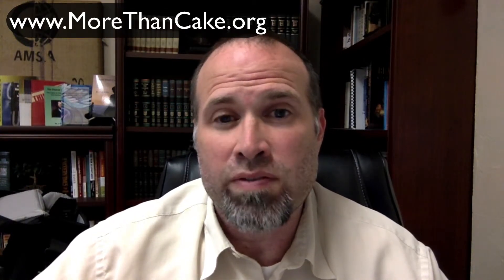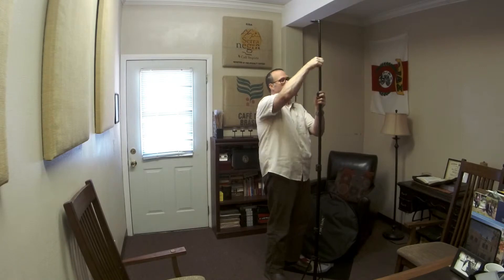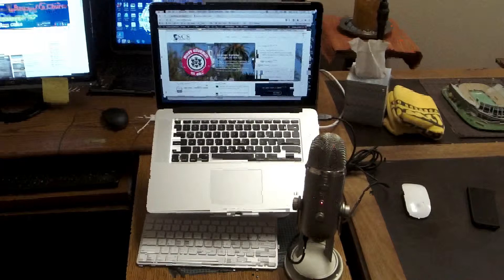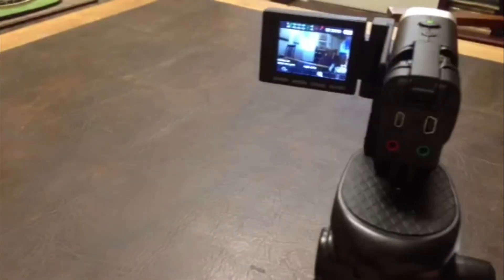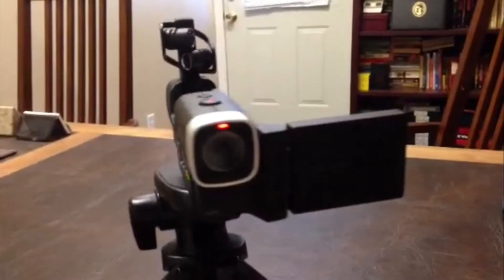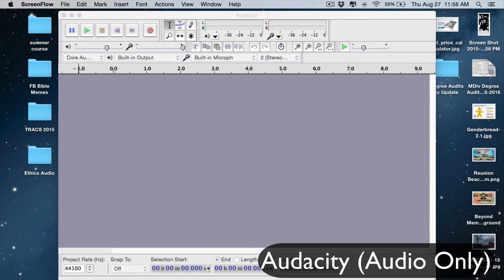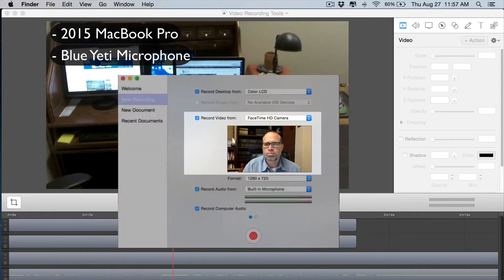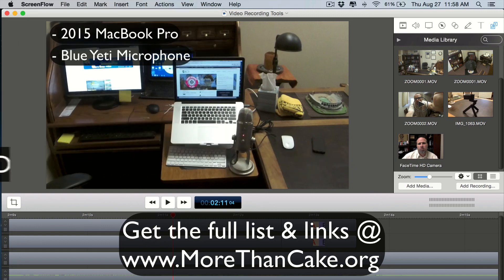Best Hardware and Software for Recording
If you are doing a podcast, video-education, or sermon-casting, this video gives a summary of the best hardware and software at the best possible price.